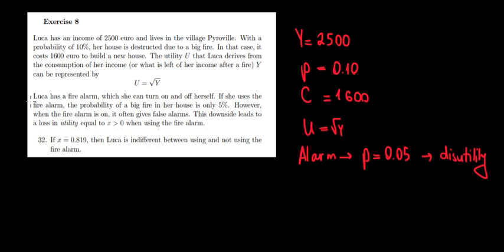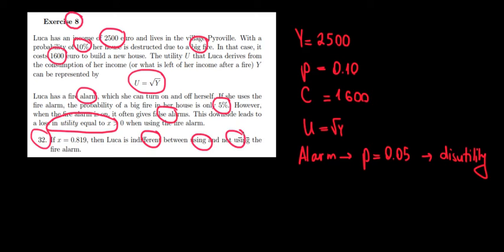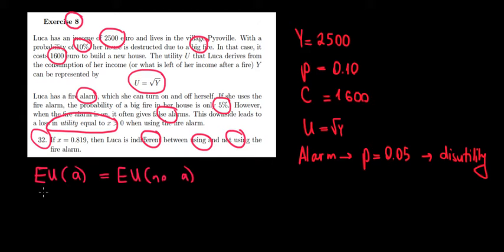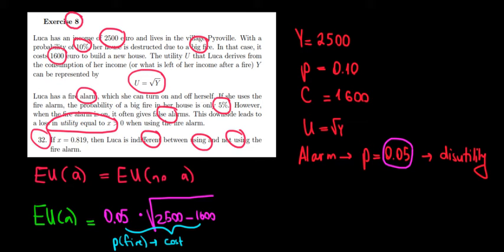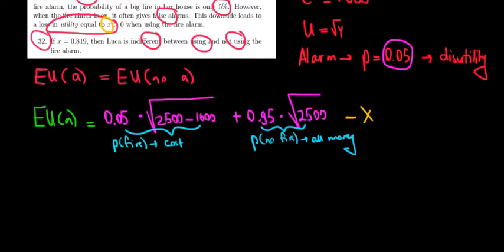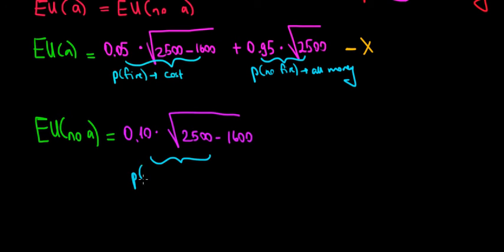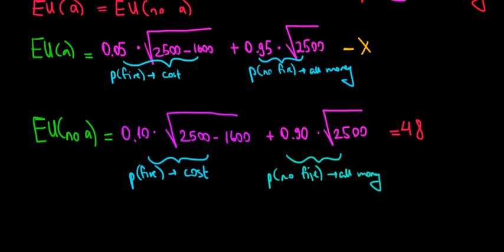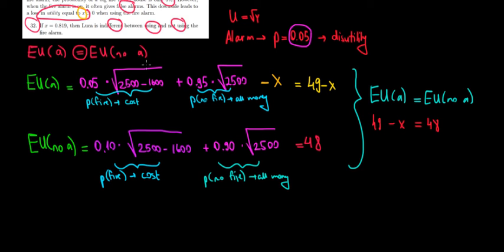EUR I Applied Microeconomics I Exam 2016 Q32 I Fire Alarm